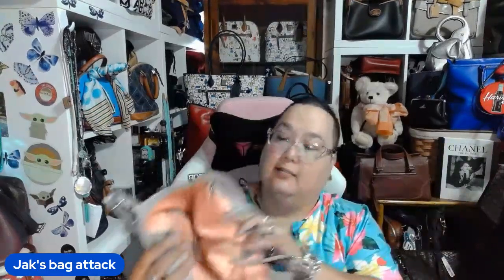goodwill Indiana coach bag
My sales site:
Poshmark